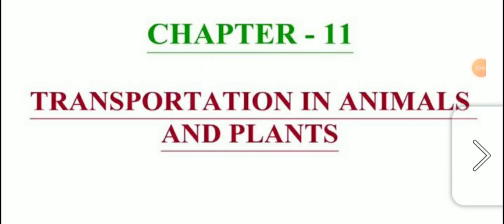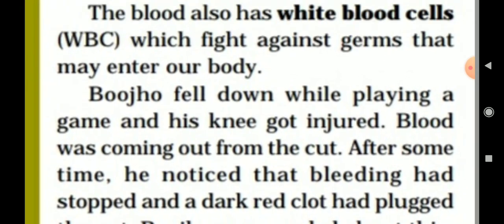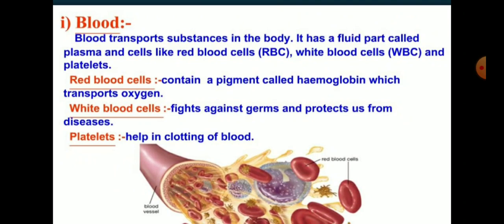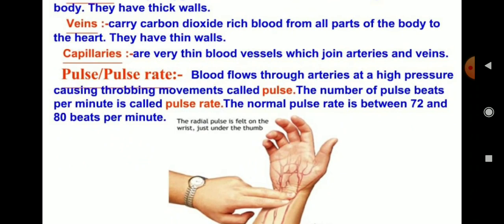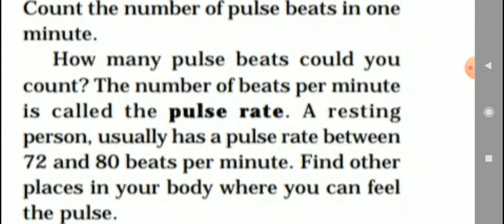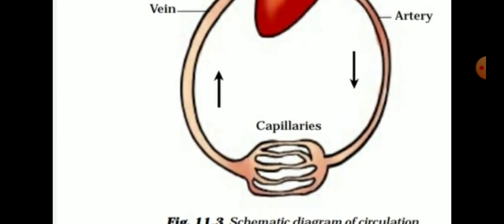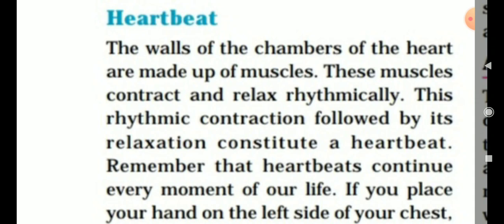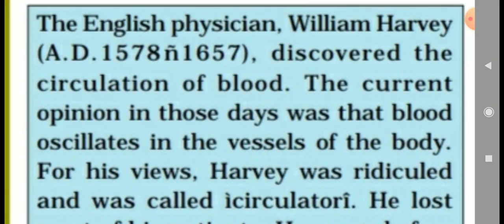11 September 2020